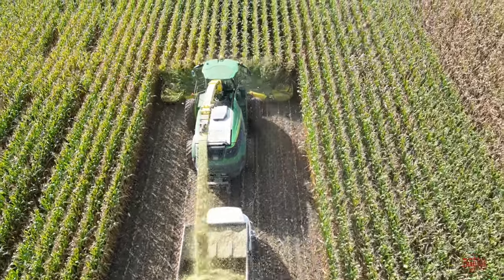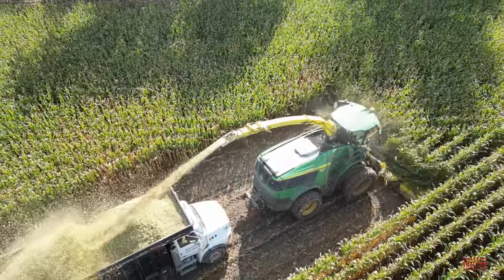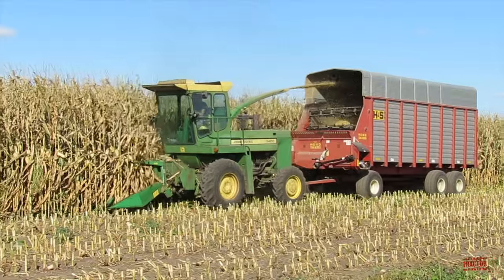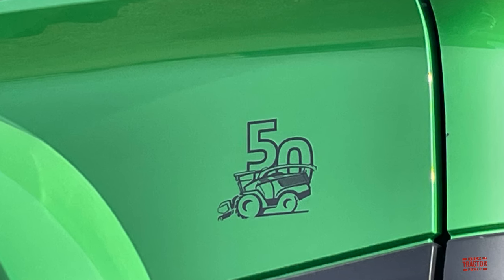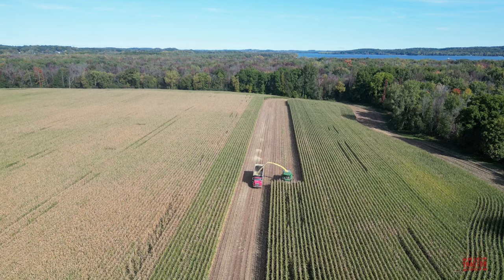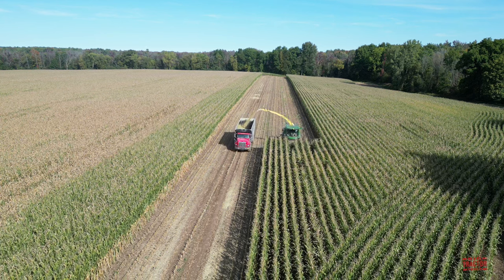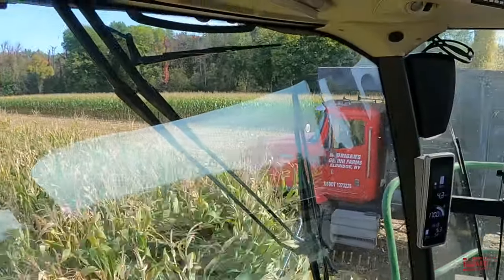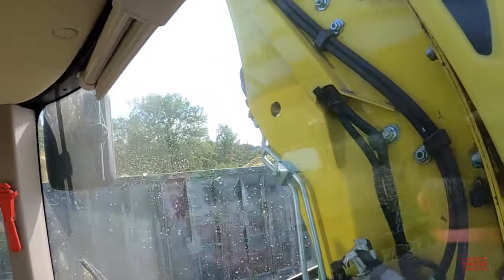970 HP JOHN DEERE 9900 Forage Harvester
Big Tractor Power is out in the field with a 970 max hp JOHN DEERE 9900 seed propelled forage harvester chopping corn 12 rows at a time with a model 772 rotary corn head in Central, New York  This video shares the massive forage harvesters, production history, specification and price tag.